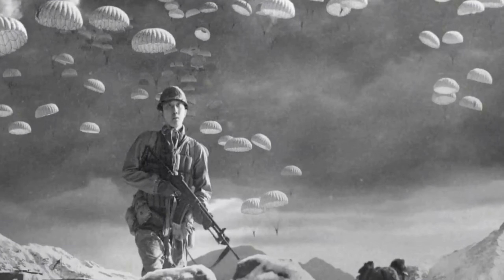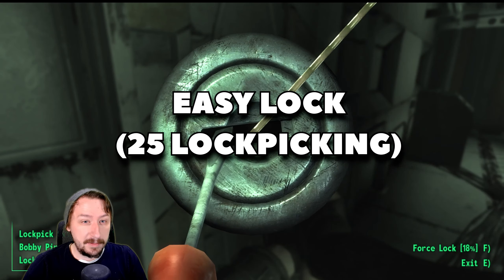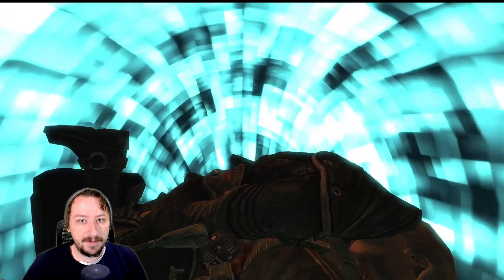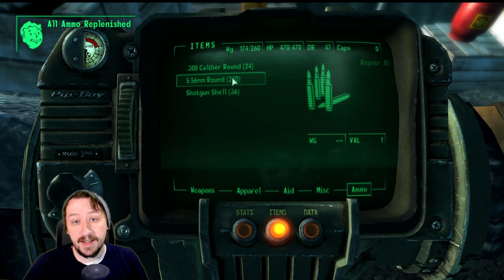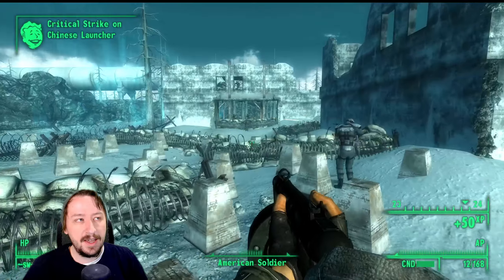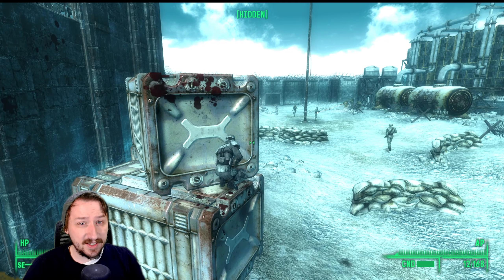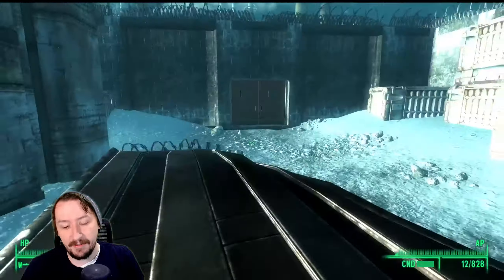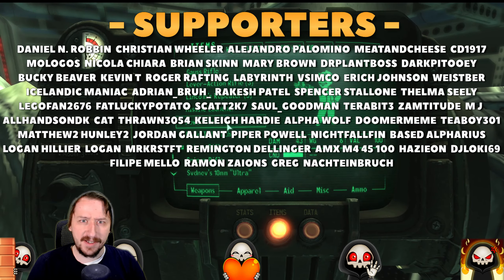The Most Broken Glitch In Fallout 3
In this video, we're diving deep into the most game-breaking glitches in Fallout 3's Operation: Anchorage DLC! From unlimited ammo exploits to breaking the simulation boundaries, we'll cover everything you need to know to manipulate the game in your favor. If you're a Fallout fan or just love seeing how far you can push the mechanics, this is the guide for you! Get ready for some wild, unintended gameplay moments as we explore the most broken glitches that make Operation: Anchorage unforgettable.